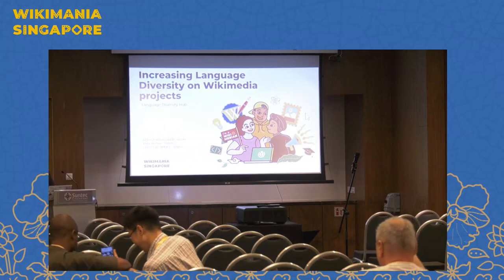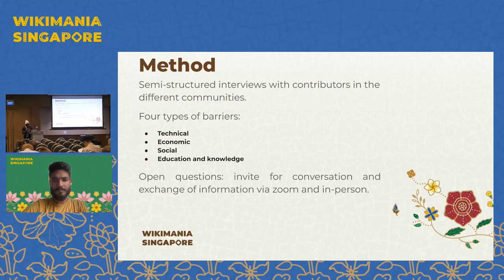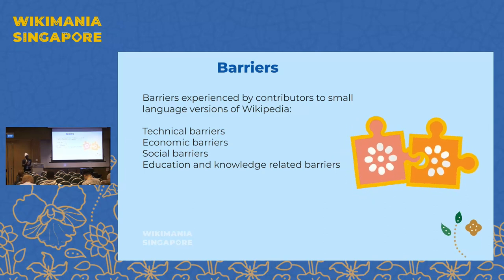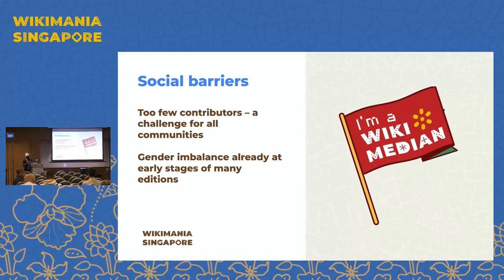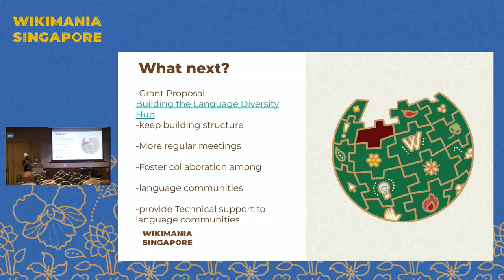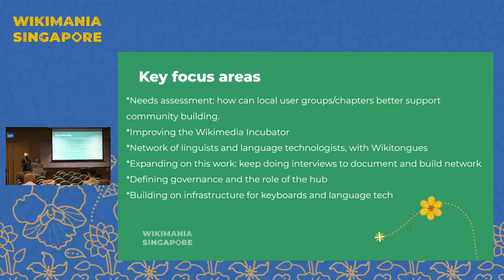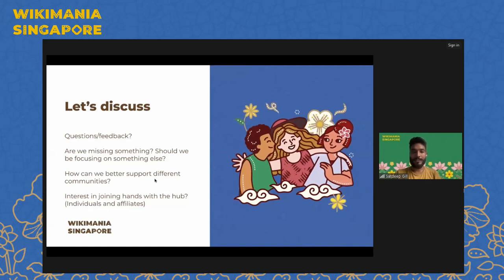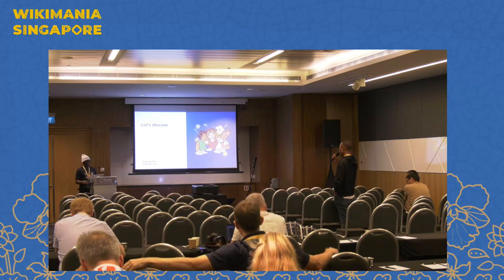Increasing Language Diversity on Wikimedia projects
The Language Diversity Hub published a research paper on “Barriers experienced by contributors to small language versions of Wikipedia”. Members of the hub will share the findings and the proposed next steps, which will be followed by a roundtable discussion around improving language diversity on Wikimedia projects.

Members of the Steering Committee of the Language Diversity Hub will give a 25 minutes presentation about the research on “Barriers experienced by contributors to small language versions of Wikipedia” undertaken by the hub in 2022. The presentation will include learnings and the six proposed next steps.

The presentation will be followed by a roundtable discussion on each of the six proposed next steps. The objective of this discussion is not only to share the work of the Hub but also to present an opportunity for the participants to share their efforts, ideas and needs for supporting more language diversity on Wikimedia projects.

The rich language diversity of the ESEAP region provides a perfect backdrop for this session.

Presenters: Satdeep Gill (WMF), Sadik Shahadu